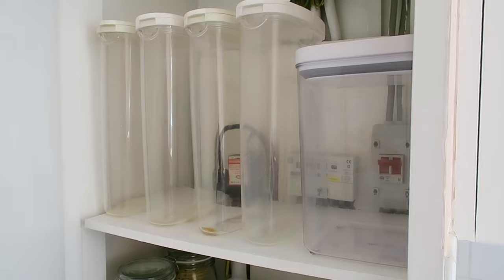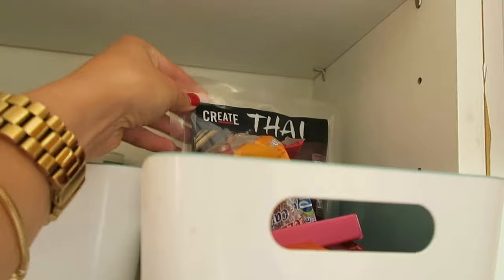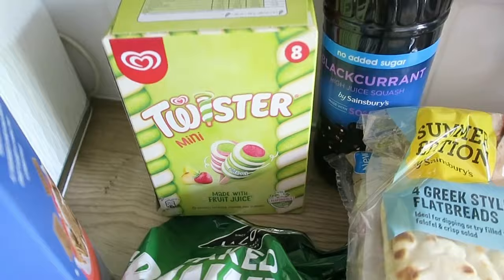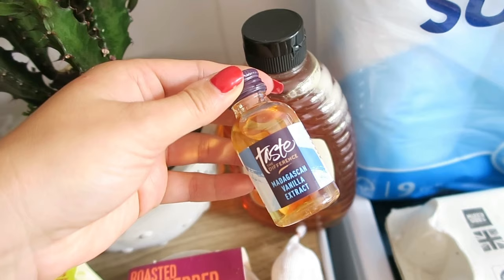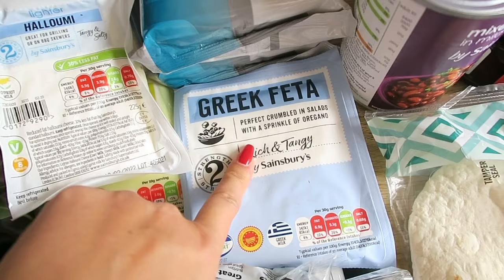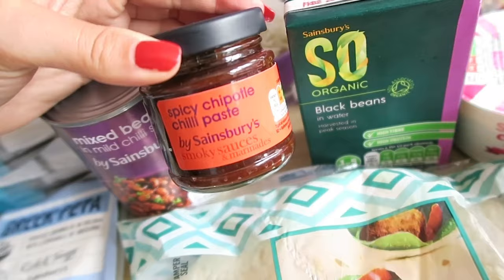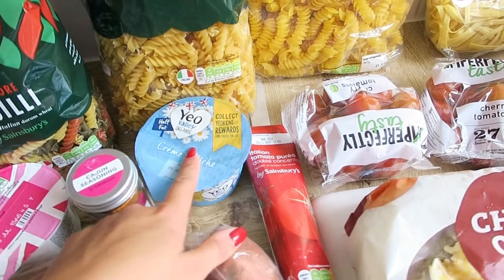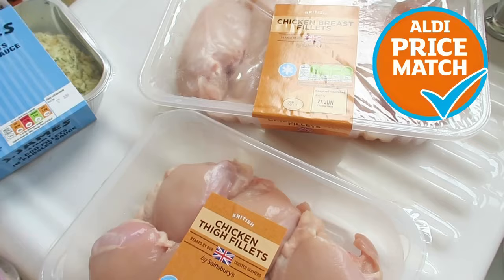SAINSBURY'S FOOD HAUL & MEAL PLAN | ALDI PRICE MATCH - MyOrganisedBubble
SAINSBURYS FOOD HAUL & MEAL PLAN | ALDI PRICE MATCH

LINKS:
TikTok' Pasta Recipe:

COOKBOOKS
Jamie Oliver 5 Ingredient*
Jamie Oliver 7 Ways*
Bundle Deal for both*
Slow Cook Book*

ORGANISERS
JJ KNIFE ORGANISER*
JJ CUTLERY ORGANSER SINGLE*
JJ CUTLERY ORGANSER DOUBLE*
SPICE TRAY*